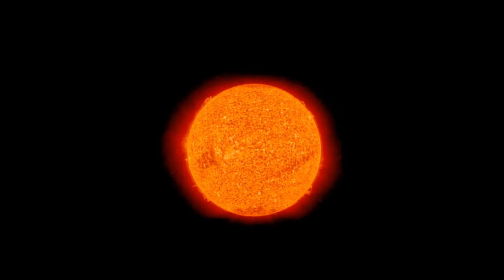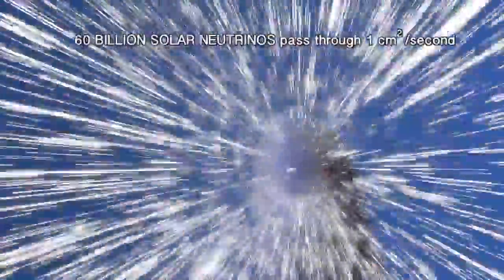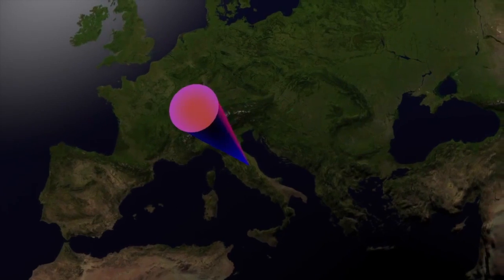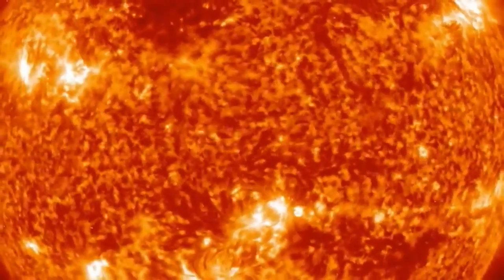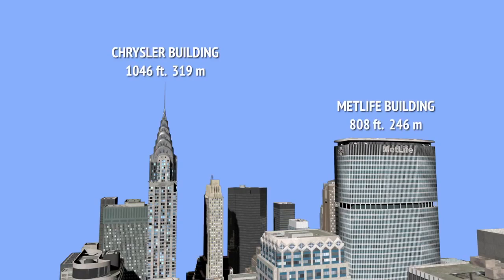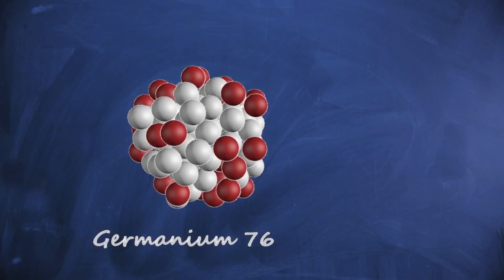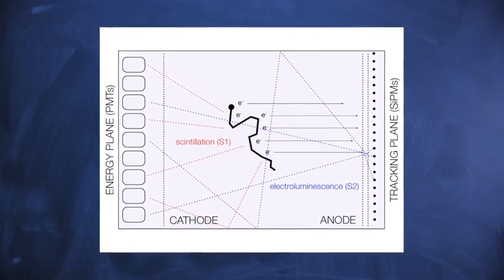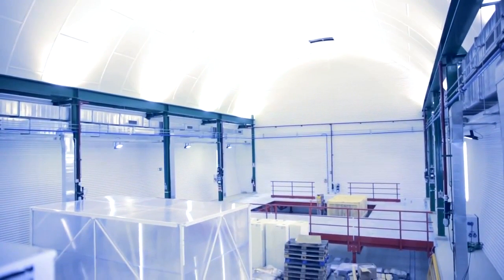Neutrino Sun Particles | What Are Neutrinos | Neutrinos Documentary | Everything About Neutrino HD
👉In this The Universe Documentary, We are going to take you through a journey where you can learn about the Neutrino i.e., Neutrino particles of the Sun. Learn what are neutrinos by watching this video.

👉By watching this neutrino documentary, you can learn about the neutrino particles, neutrino mass, what are neutrinos, neutrinos physics, neutrinos faster than light, the neutrinos detection, etc.

👉Watch Neutrino Sun Particles - What Are Neutrinos (Documentary) in high definition (HD) here.